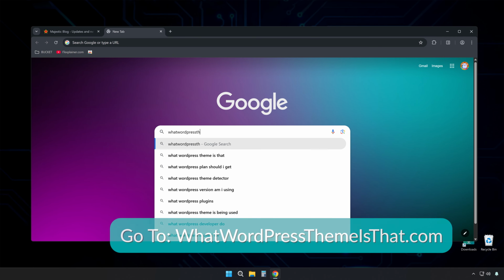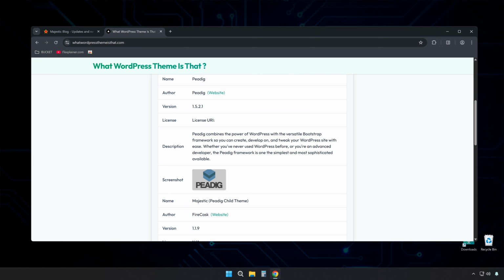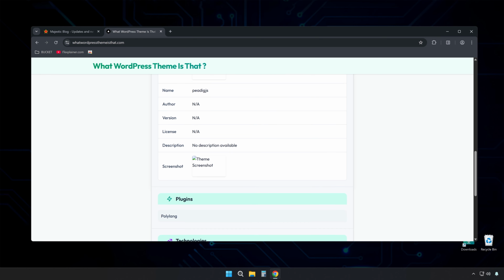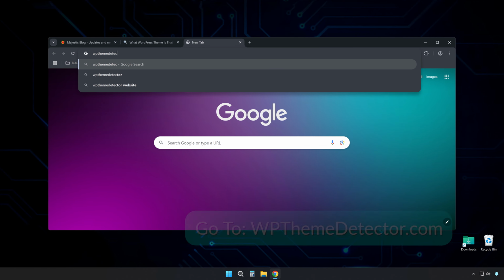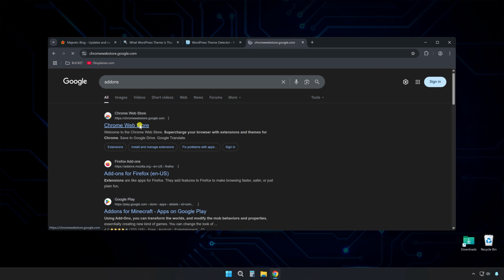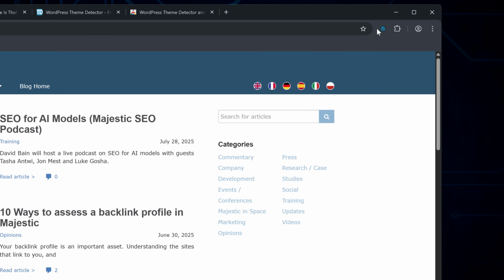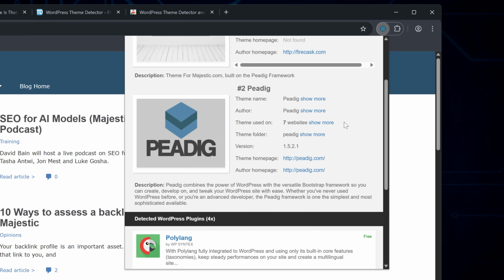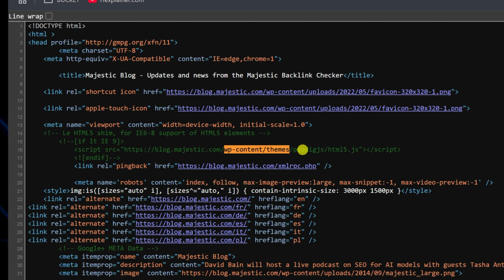What Wordpress Theme Is That? How To Use Wordpress Theme Detector Step-By-Step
🔍 Curious about what WordPress theme a site is using? You're not alone - and I’ve got you covered.

I’ll show you how to use WordPress Theme Detector step-by-step, along with some browser tricks and a manual method to uncover what WordPress theme is that in seconds.

✅ Use two powerful online tools to instantly detect WordPress themes from any site
✅ See real-time theme info with examples (including version, developer, and plugin list)
✅ Learn how browser extensions can give you one-click insights into WordPress sites
✅ Discover the manual method by digging into the source code to reveal theme paths

🎥 Sections:
0:00 What WordPress Theme Is That?
0:09 Use whatwpthemeisthat.com to detect themes
0:34 Try wpdetector.com as a backup tool
0:47 Install a browser extension for instant detection
1:03 Manually find the theme in page source
1:19 Search and download the theme yourself